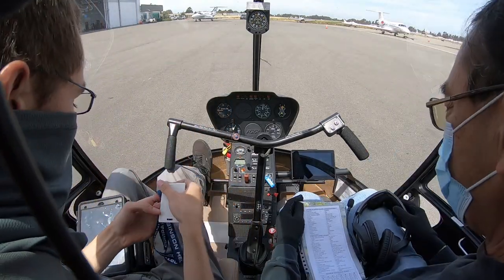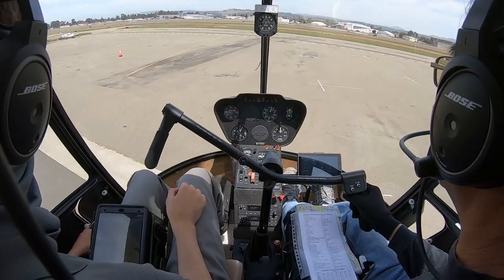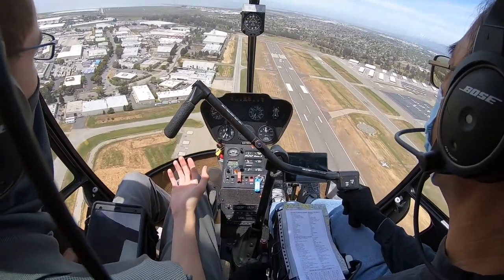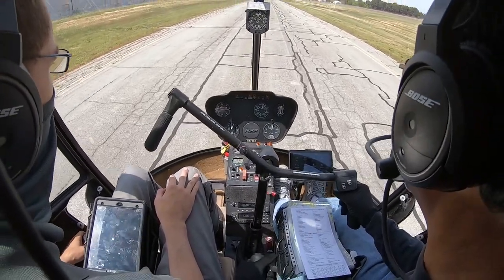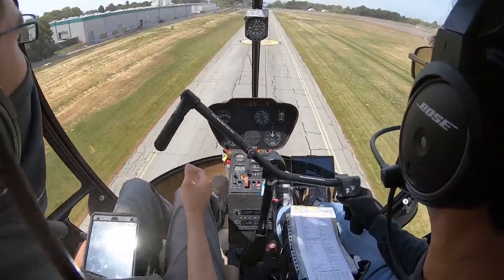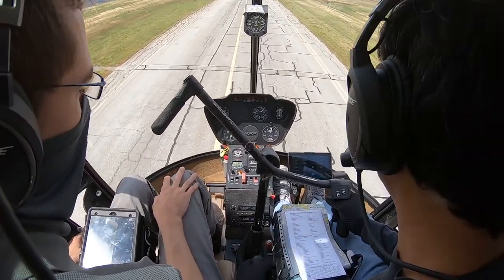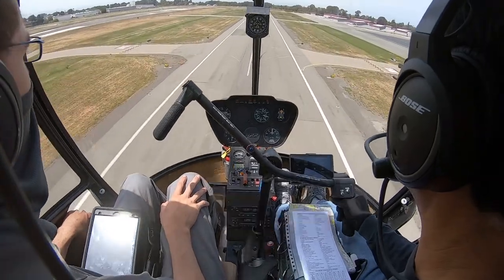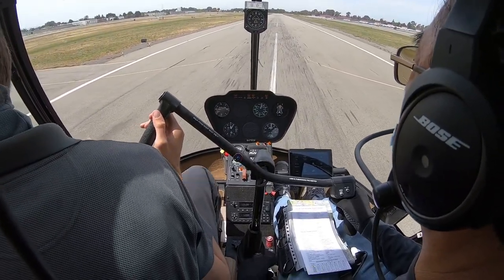Specialized Helicopters, Robinson R22 Lesson #42, Autorotations and Quickstops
Forty-second Robinson R22 lesson with Specialized Helicopters
Summary: Quickstops; Straight-in, 180, and Hover Autorotations
R22 Total Time: At Start 49.8hrs., At End 50.8 hrs.
Night Time: 3.1 hrs.
Night Landings: 10
Solo Time: 10.4 hrs.
Solo XC Time: 3.6 hrs.
Instructor: Jacob Bursey, CFI
Date: April 30, 2021
Location: Hayward, CA
R22 Beta II: N479SH
Camera: GoPro Hero 7 Black. Settings: 1080p 30fps, F.O.V. = WIDE,  Stab = AUTO (Hypersmooth), Protune = OFF. Headset cable audio

Maneuvers: Normal Takeoff and Normal Approach, Straight-in Autorotation, Quickstop from Air Taxi, Quickstop from Takeoff, 180 Autorotation, 90 Autorotation, Hover Auto (Engine failure in hover).
8:13 Request Left traffic to Spot Charlie, Normal Takeoff and Normal Approach
12:31 Straight-in Autorotation
15:24 Don't flare too hard once needles rejoin because you can't see rotor RPM trend if going to overspeed. Needed to hold throttle closed more on the glide down.
17:25 Straight-in Autorotation
21:13 Straight-in Autorotation
24:52 Straight-in Autorotation
29:34 Quickstop from Air Taxi
31:10 Quickstop from Air Taxi
32:54 Quickstop from Air Taxi
34:30 Quickstop from Takeoff
35:00 Quickstop from Takeoff
35:20 Quickstop from Takeoff
35:50 Discuss request Right traffic to 28R with Short Approach
36:49 180 Autorotation
40:14 180 Autorotation
43:44 180 Autorotation
47:17 180 Autorotation
51:45 Request Left traffic to Meridian with 90 Autorotation, lowered collective in flare
56:11 Hover Auto (Engine failure in hover)
57:18 Hover Auto (Engine failure in hover)
58:12 Hover Auto (Engine failure in hover)